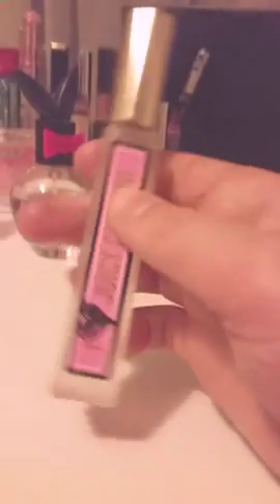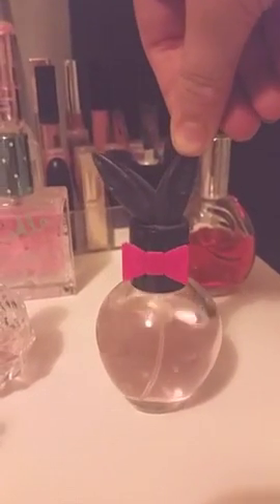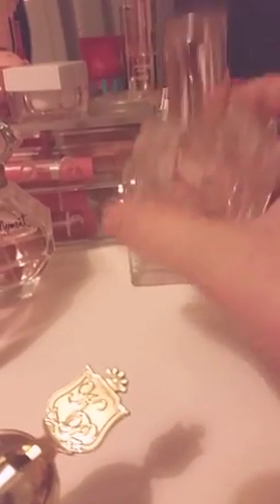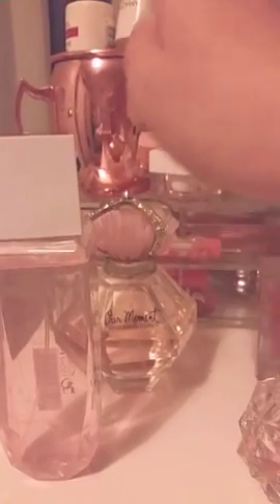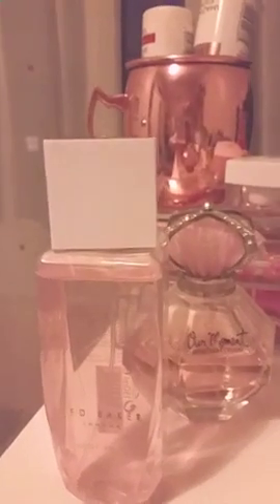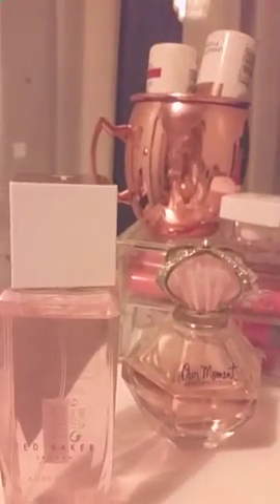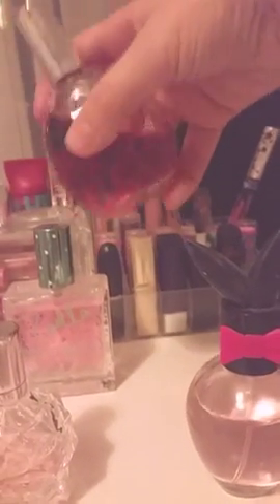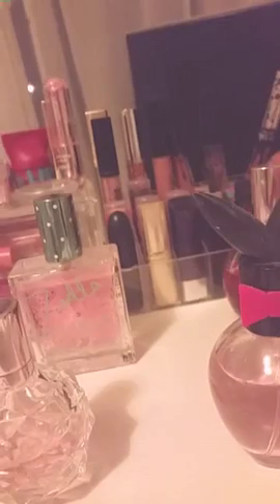Getting the ikea alex 9 drawers / review and collection